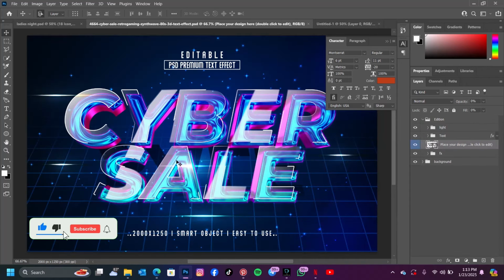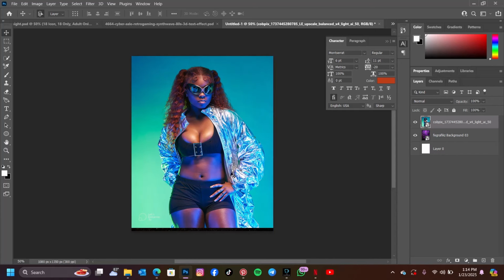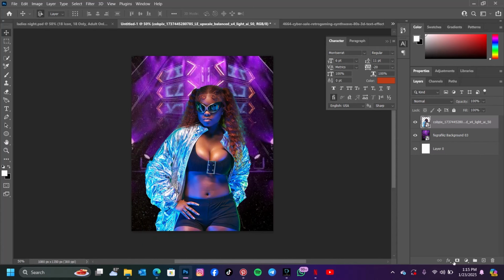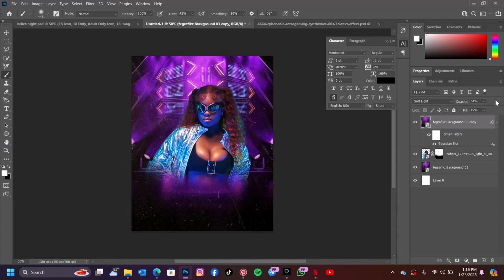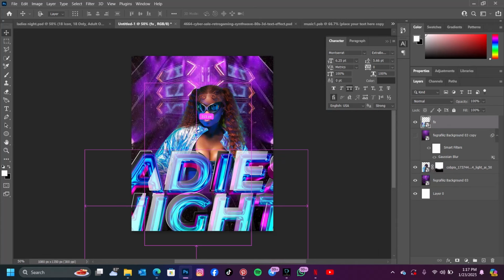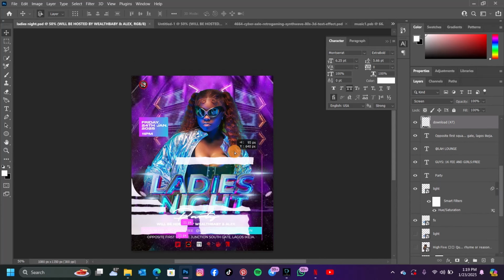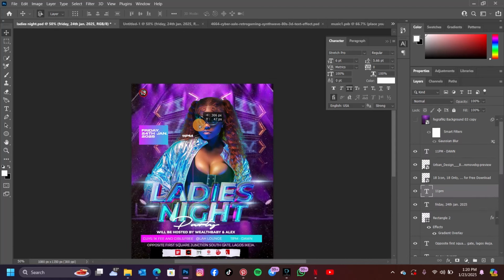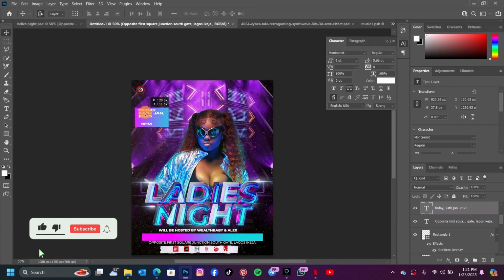HOW TO DESIGN A CLUB FLIER USING PHOTOSHOP | EASY TUTORIAL | 2025